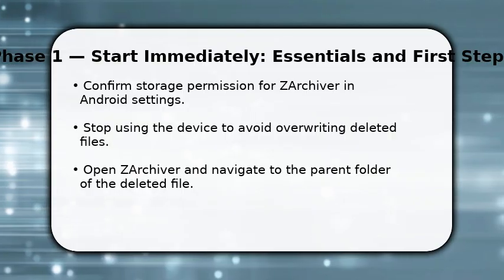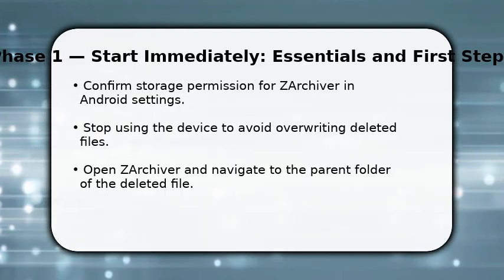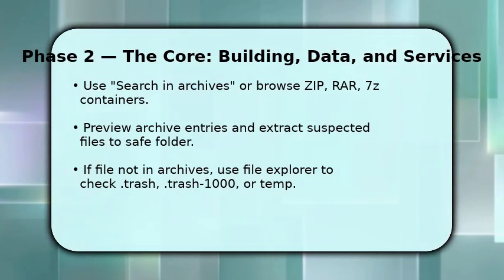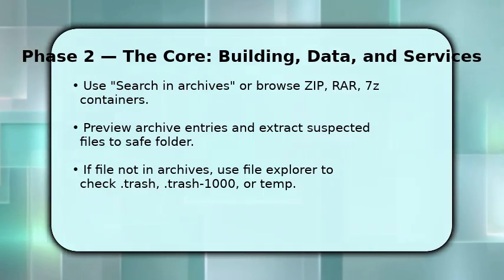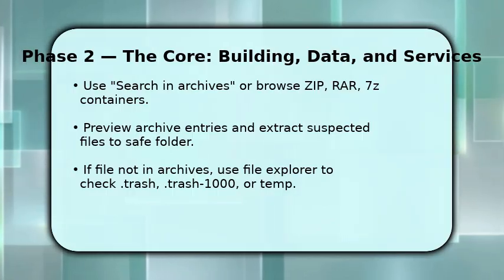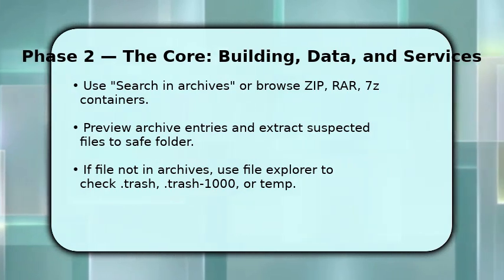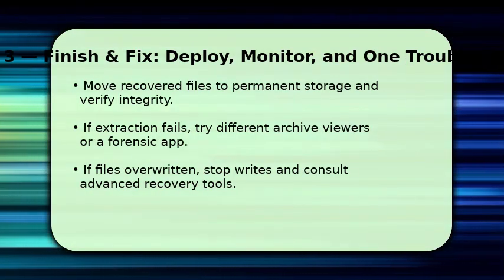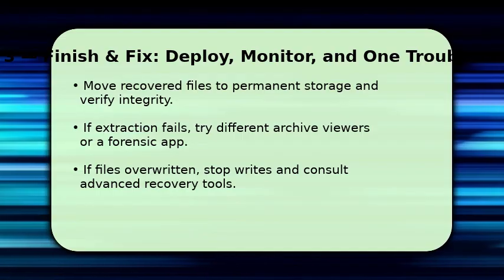How to Get Deleted Files Back on Zarchiver - Step by Step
How to Get Deleted Files Back on Zarchiver - Step by Step | 🔒 Surfshark VPN Deal — Stay private and secure. $1.99/mo + 3 Months Free ▸

Learn the essential steps to recover deleted files using ZArchiver. This video guide provides a clear, step-bythy approach for retrieving lost data and restoring your digital memories.

ZArchiver, recover deleted files, data recovery process, step by step instructions, restore lost documents,